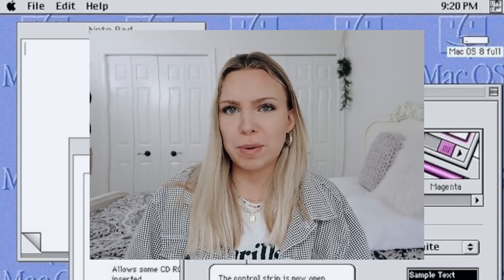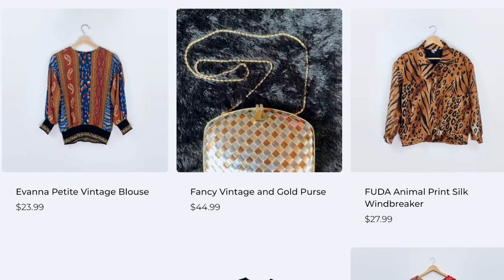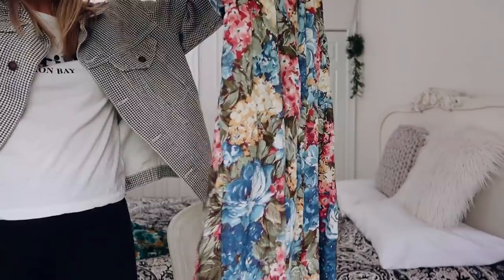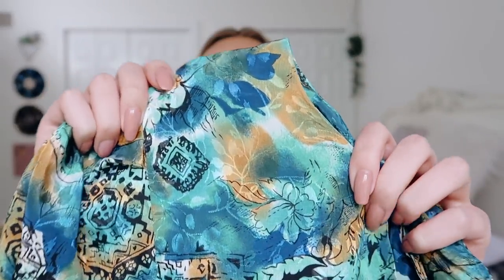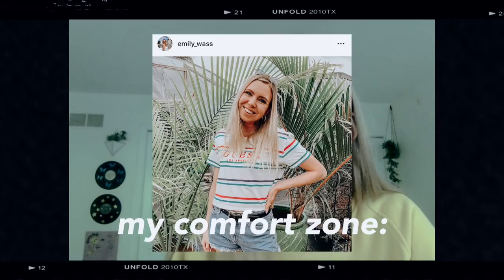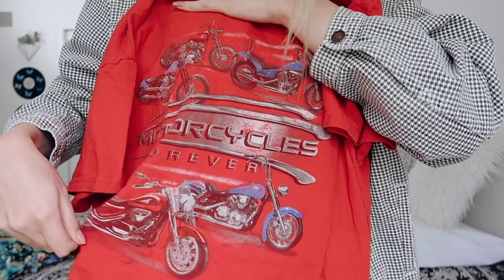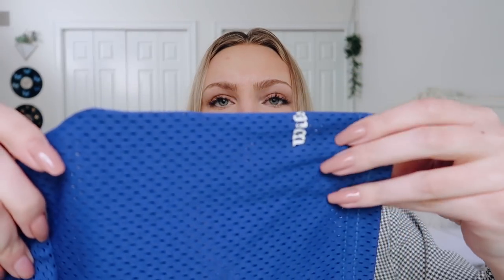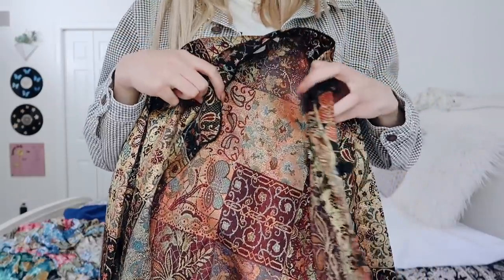i tried a THRIFT STORE MYSTERY BOX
INSTAGRAM (please follow i'm desperate 🤠): @emily_wass

where i got the box (please check her out!! she has such cool items listed on her site)

Basically today i'm trying a thrift store mystery box! I've seen other YouTubers try thrifted and vintage mystery boxes from Goodfair, Thredup, and Ebay, but I wanted to try a different website. I wanted to get a Depop style bundle, but because of thrift stores being closed I couldn't find any listings. Now that stores are opening up let me know if I should do a pt. 2 with a Depop mystery box! Also let me know if I should make a come thrift with me video as soon as I feel comfortable thrifting again!

This is: Emily Wass- i tried a THRIFT STORE MYSTERY BOX

FAQS ↓
✧How old are you? 21 (junior at the University of Richmond...i guess rising senior but that's scary so i'm leaving it as junior)
✧What camera do you use? Canon G7X
✧What editing software do you use? Final Cut Pro X
✧Where do you live? Ohio/Virginia